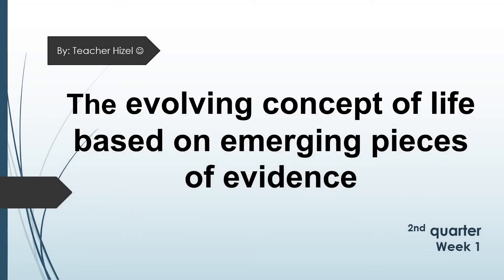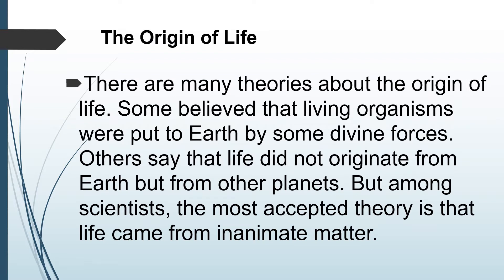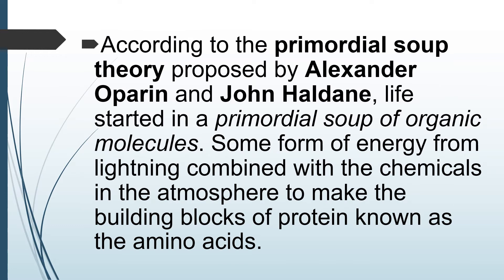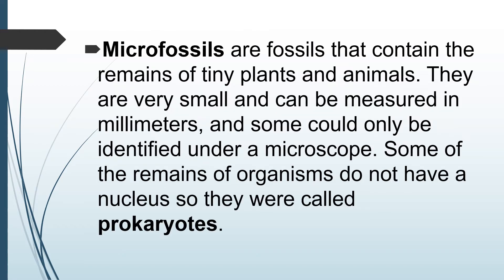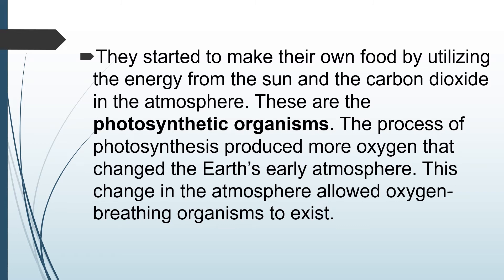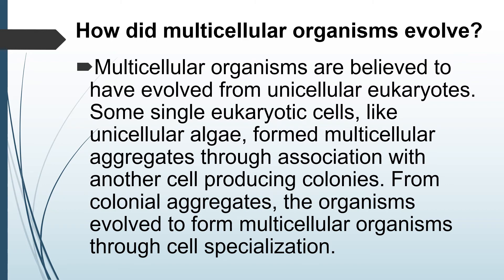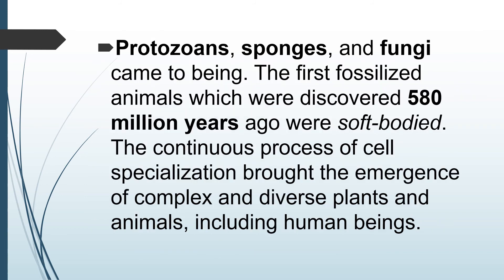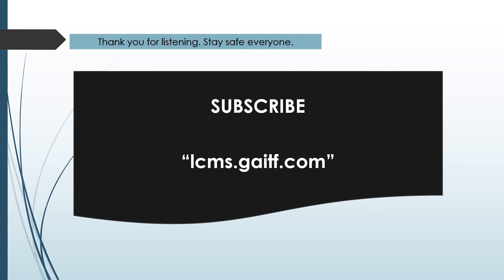Q2 EARTH AND LIFE 11 WEEK 1